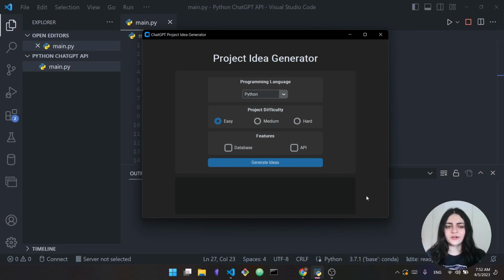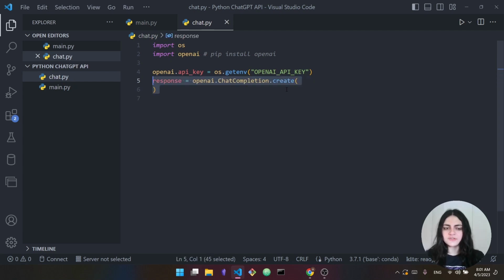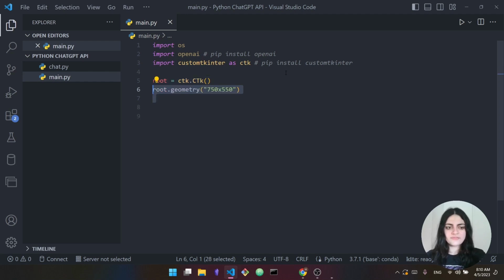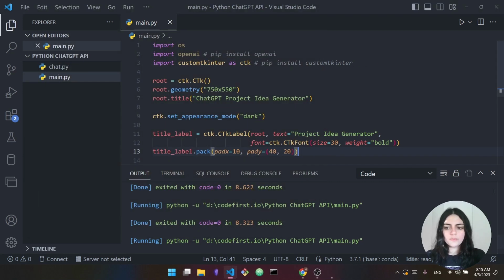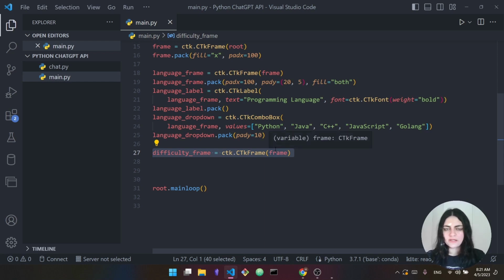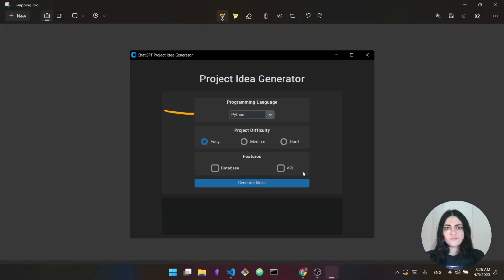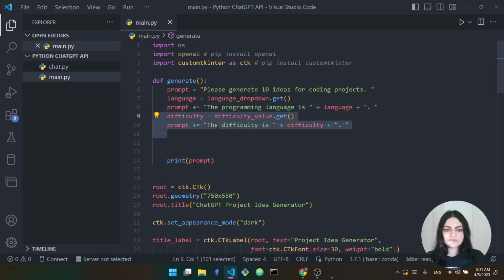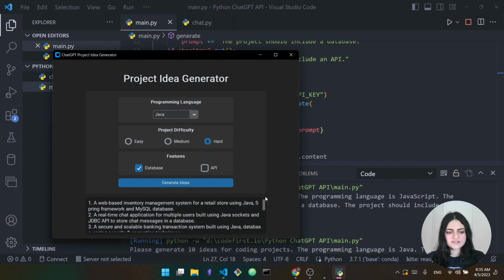Tkinter ChatGPT App - Modern Tkinter GUI Chatbot [tutorial for beginners]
With Python, Tkinter, and the ChatGPT API, create a Project Ideas Generator app. This tutorial is beginner-friendly.

Learn Tkinter and Tkinter for GUI design. Learn how to use the ChatGPT API from OpenAI.

In this tutorial, you will:
 - Learn how to setup an OpenAI account
 - Get your OpenAI API key
 - Install the Python OpenAI library
 - Use Python to talk to ChatGPT
 - Learn about Tkinter and Customtkinter
 - Install Customtkinter
 - Use labels, buttons, entries in Tkinter
 - Make an interface with Customtkinter

Source code:

Timestamps:
00:00 Introduction and demo
01:24 Setting up your OpenAI account
01:36 Getting and storing your OpenAI API Key
02:29 Interacting with the ChatGPT API with Python
05:19 Building the Customtkinter interface
17:31 Connecting the interface and ChatGPT

**Tags**
Modern Tkinter
Modern Python GUI
Modern GUI Python
Customtkinter
Tkinter tutorial
GUI Project Python
Graphical User Interface Python
Python tutorial
Tkinter widgets
ChatGPT
Python ChatGPT
Python ChatGPT API
ChatGPT API
ChatGPT API Python